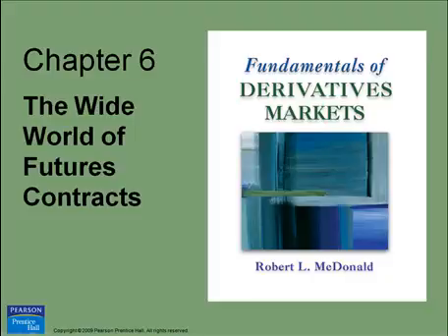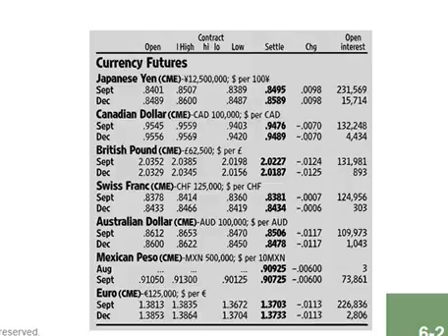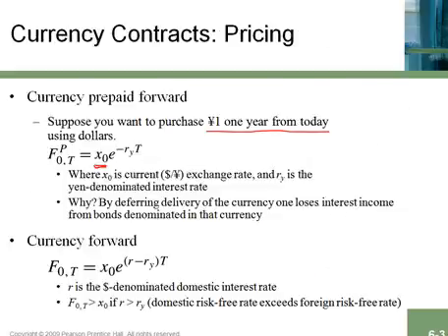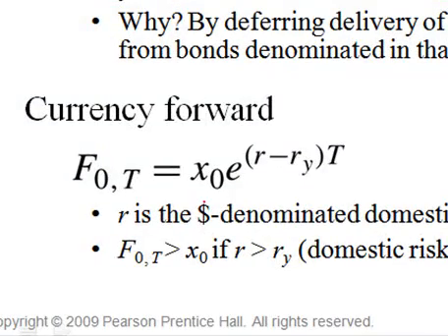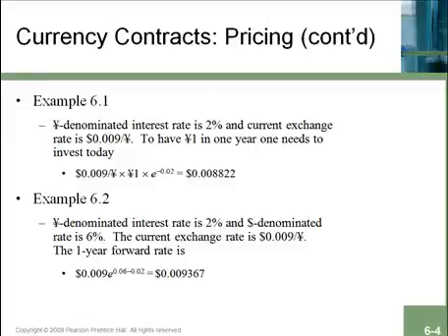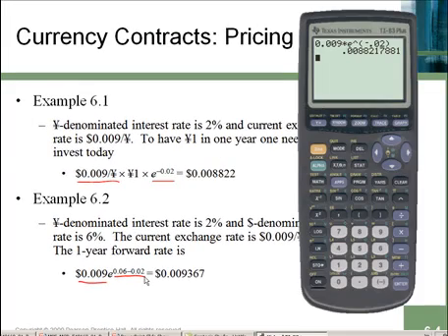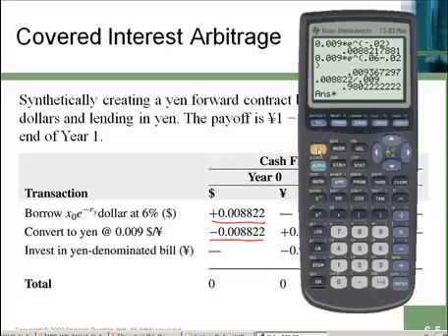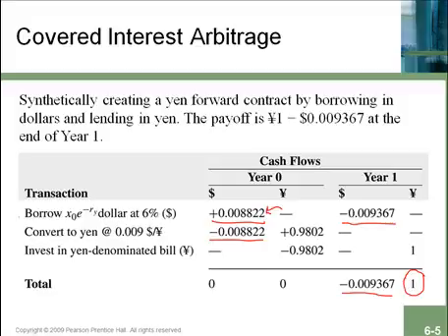Chapter 6 Part 1